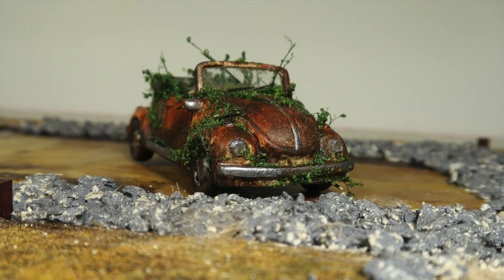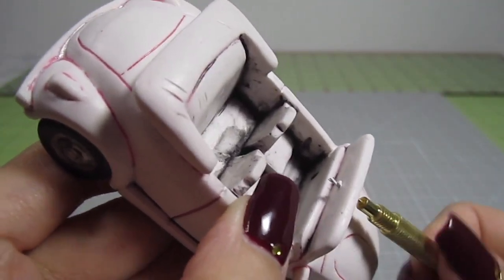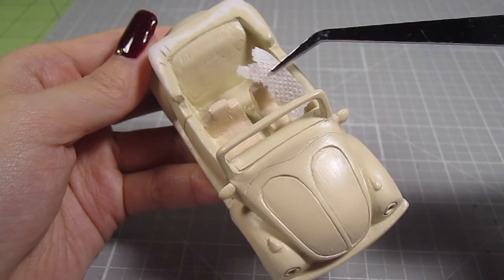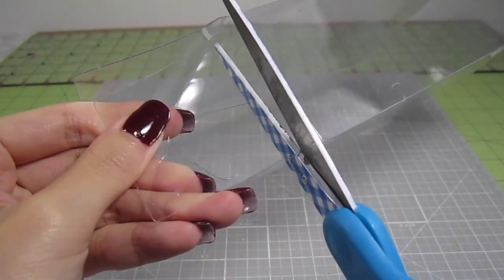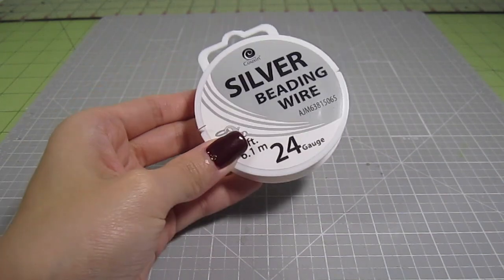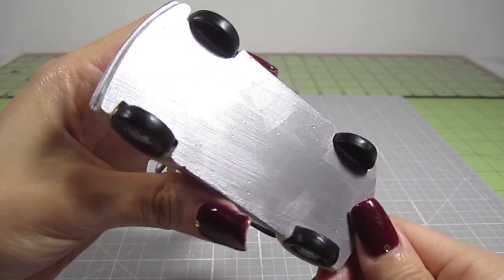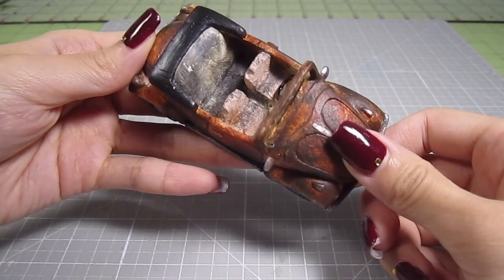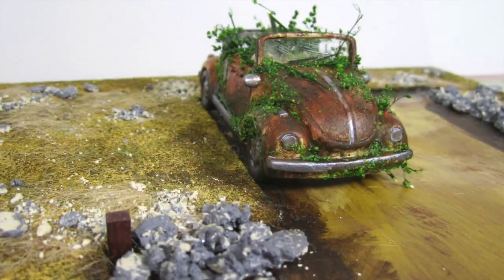DIY Miniature Abandoned Car (Haunted House)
Hi guys! Today, I’m showing you how to make a miniature abandoned car as part of a haunted house project. I hope you like it!

✏ Keep up to date with my videos!
✏ PRODUCT LINKS:
Wooden Coffee Stirrers (rounded)
Elmer’s PVA glue
Metallic Silver Acrylic Paint
Black Nail Polish
Miniature Foliage